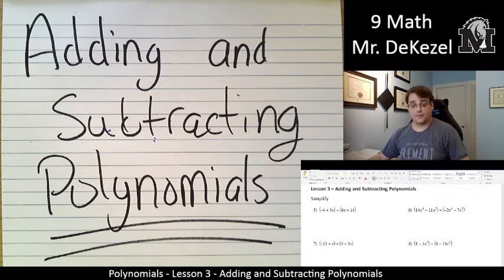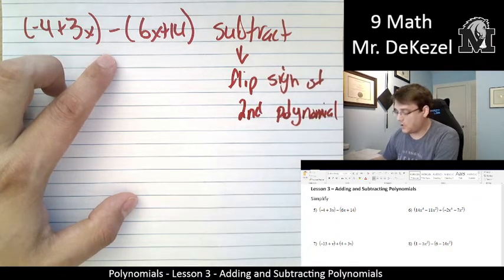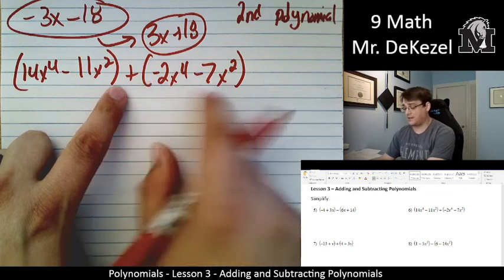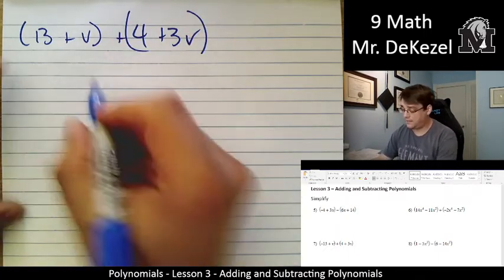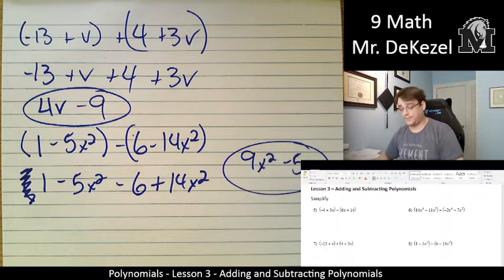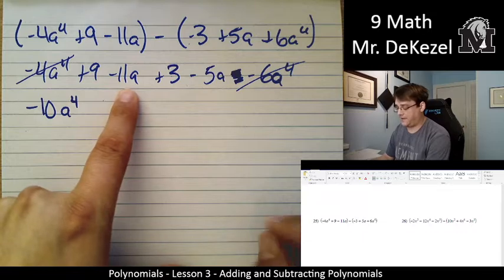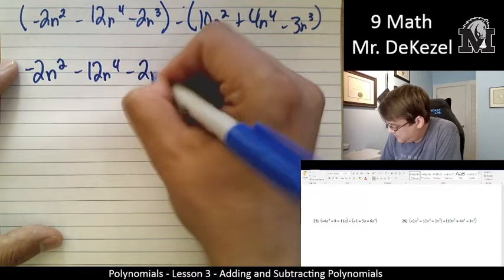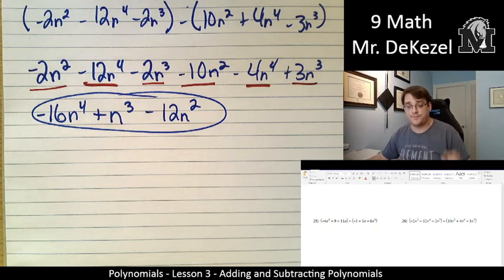Lesson 3 - Adding and Subtracting Polynomials